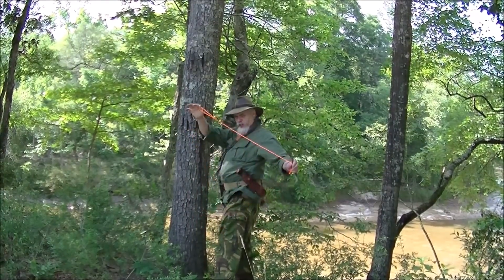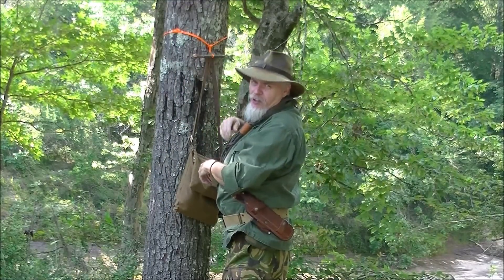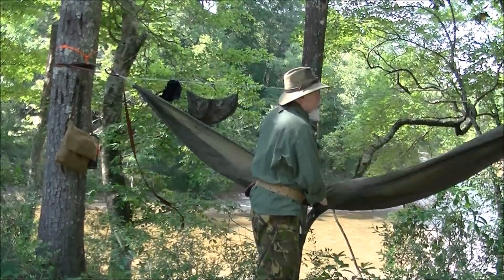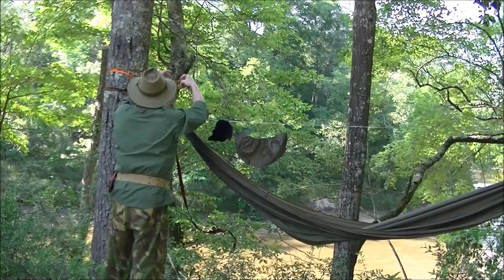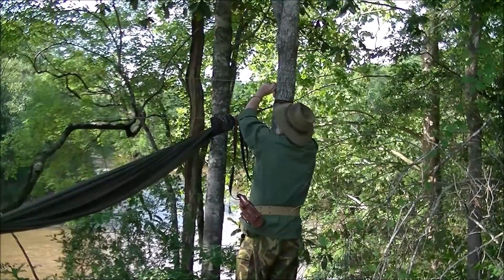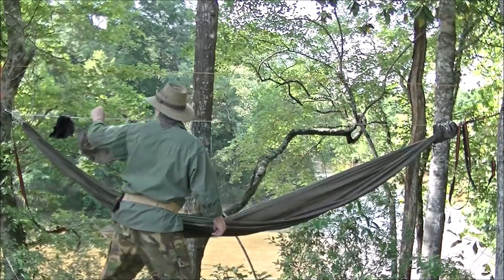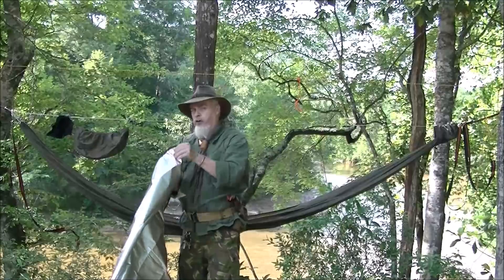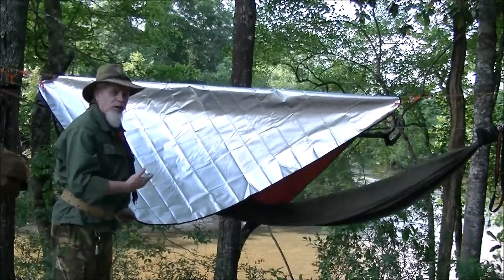SUMMER TIME HAMMOCK TIPS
SUMMER TIME AND HAMMOCKS JUST GO TOGETHER. HERE IN THE DEEP SOUTH THE BIG ISSUE DURING THE DAY IS HEAT AND HOW TO ESCAPE IT. DURING THE HOTTEST PARTS OF THE DAY ITS BEST TO STOP AND REST AND NOT STRESS YOURSELF. THE PROBLEM IS EVEN THO YOUR UNDER TREES THE HEAT FROM SOLAR RADIATION CAN KEEP YOU WAY TO HOT.. THE PROBLEM  COMES FRO MTHE FACT MOST TARPS DO NOT COME WITH A HIGH UL RATING AND SO THEY STOP VERY LITTLE  UV RADIATION.MY ANSWER TO THIS PROBLEM IS TO REFLECT AS MUCH OF THE UV AS I CAN AND FOR THAT I LIKE TO USE A MYLAR SPACE BLANKET OR IF WEIGHT IS NOT A PROBLEM AS I USE IN THIS VIDEO A REUSABLE SPACE BLANKET. WHEN THE SHINNY SIDE IS LEFT ON TOP IT HELPS BLOCK THE HARMFUL U V RADIATION AND THEU HELPS TO STAY COOLER DURNING MID DAY TEMPS.

MYLAR, SPACE BLANKET,REUSABLE SPACE BLANKET, U V RADIATION, BLOCKING U V RADIATION ,SUN BLOCK,STAY COOL  SURVIVE HOT CLIMATES,WOODSCRAFT , OLD WOODSMAN KNOWLEDGE, THERMAL REFLECTOR,THERMAL HEATING,DESERT SURVIVAL,PATHFINDER SPACE BLANKET, CAMPING IN SUMMER,SUMMER HAMMOCK CAMPING,